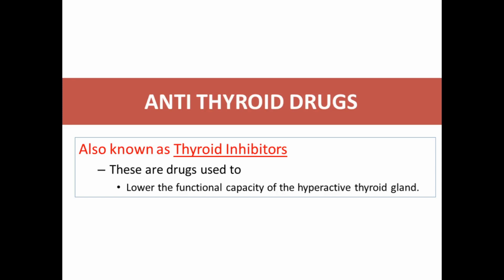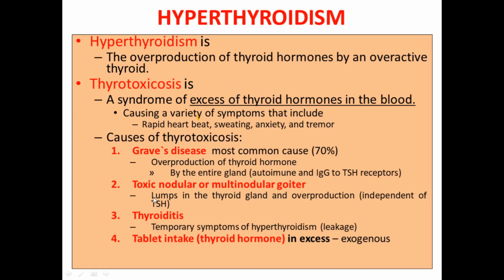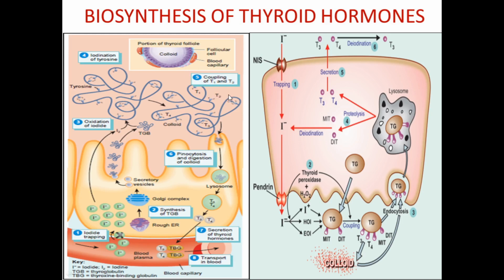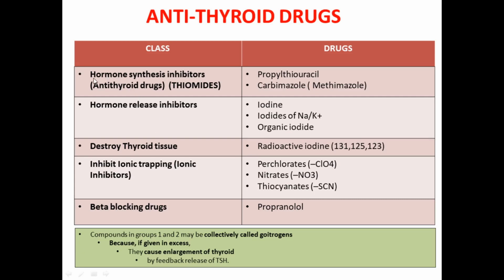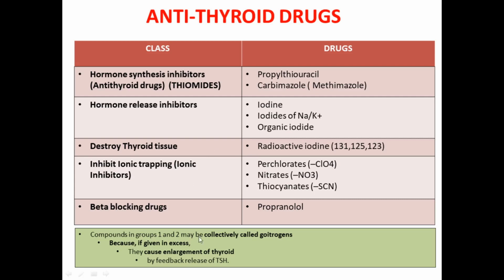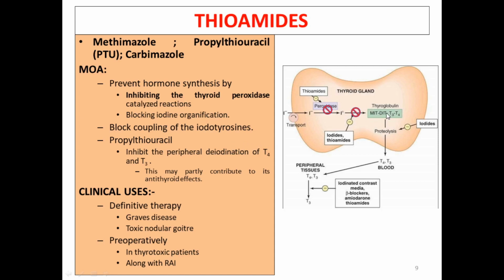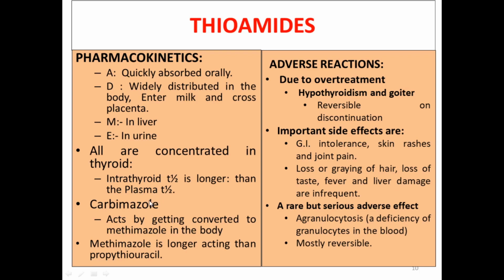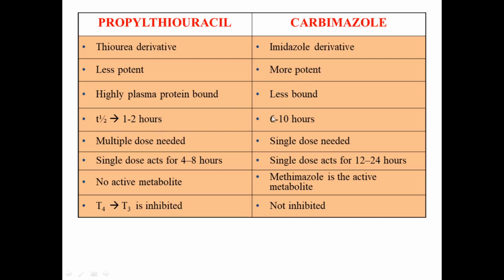ANTITHYROID DRUGS -Thioamide Class Sem V Pharmacology II Mr. Avinash Suryawanshi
ANTITHYROID DRUGS -Thioamide Class Sem V
Pharmacology II
Mr. Avinash Suryawanshi